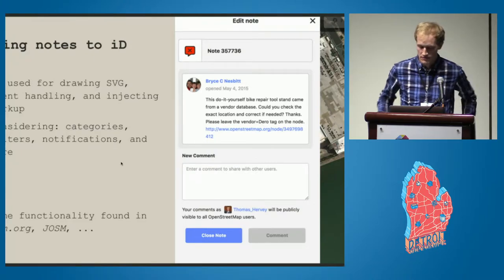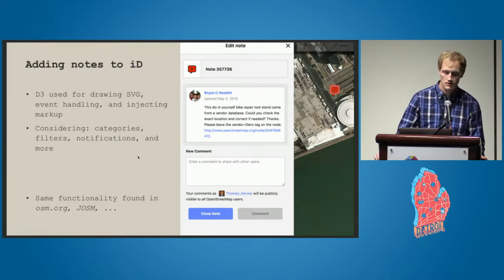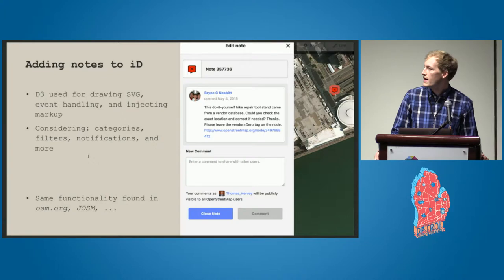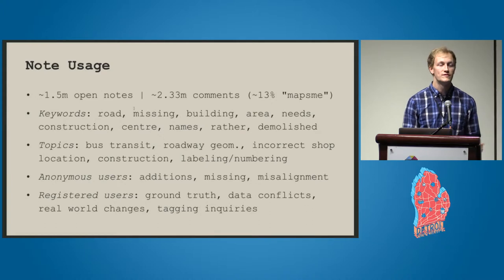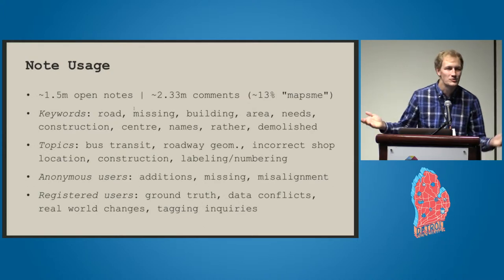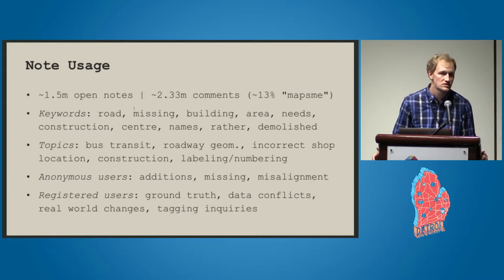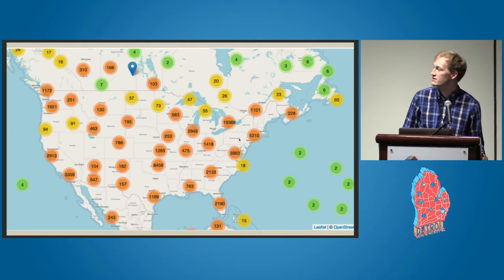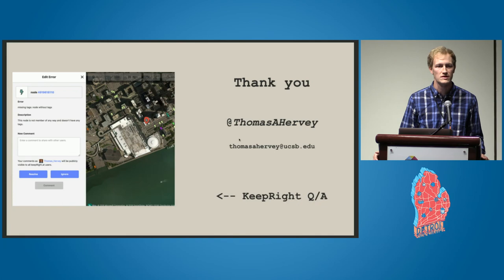iD Notes: Feature Integration and OpenStreetMap Notes' Future – Thomas Hervey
In this talk, I will discuss the work from my Google Summer of Code 2018 project–integrating notes into the iD editor. I will present my process for adding a feature to iD that requires service calls, UI updates, and interactivity. I will also present prototypes for how users may interact with iD notes in the future, including note filters, templates, and more. These prototypes are based on research and surveys conducted to see how people use notes.